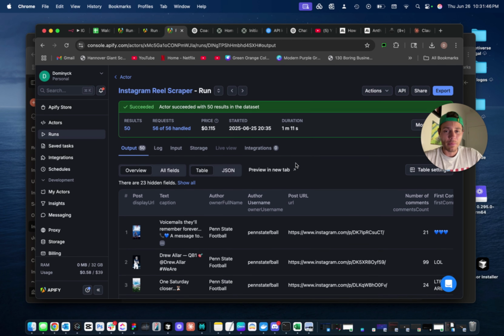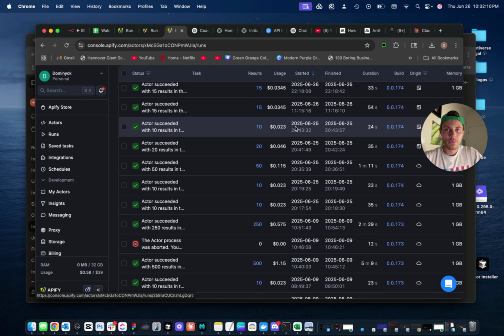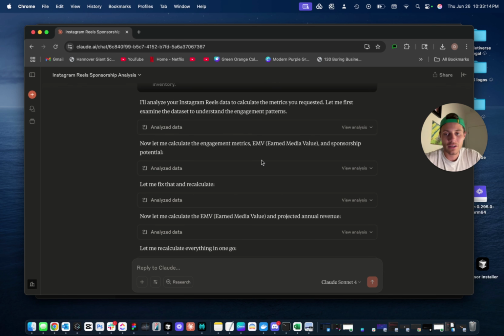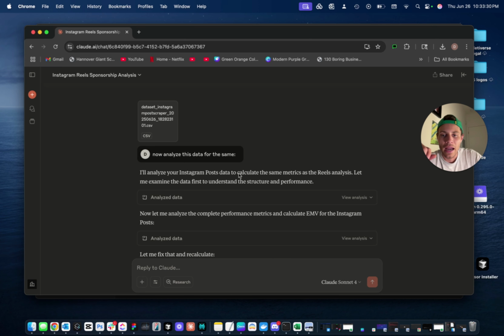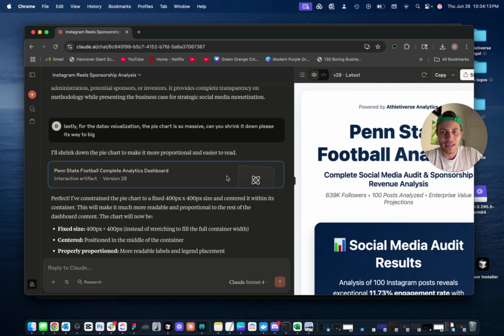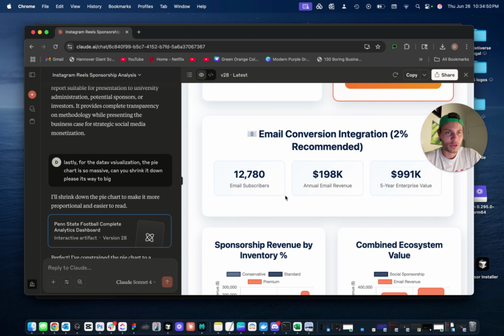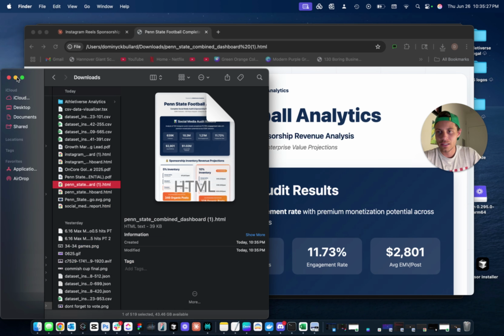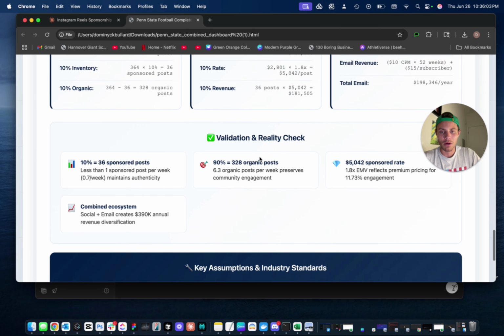Build Stunning Reactive Dashboards Using Claude in MINUTES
In this video, I walk you through how to create stunning, reactive dashboards using Claude in just minutes!

Chapters:
00:00 Creating Reactive Dashboards
02:12 Data Analysis with Claude
03:33 Visualizing Engagement Metrics
05:24 Interactive Dashboard Overview

🪂 If you're new: Welcome, I'm Dom! I'm here to make AI tools simple so you can be more productive and build smarter.

Day gig: scaling brands and teams in sports.

Please leave any comments or questions below. I'll get to them 🤘